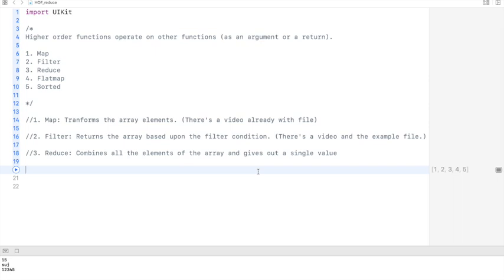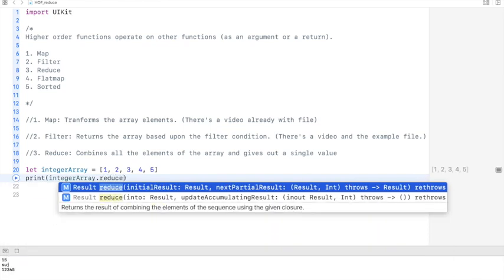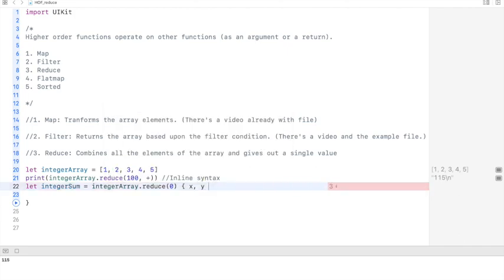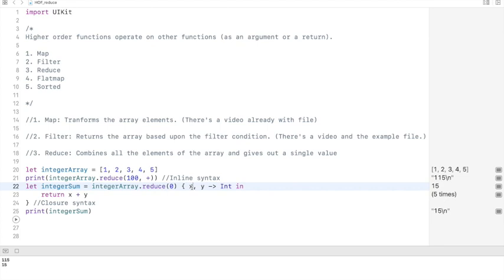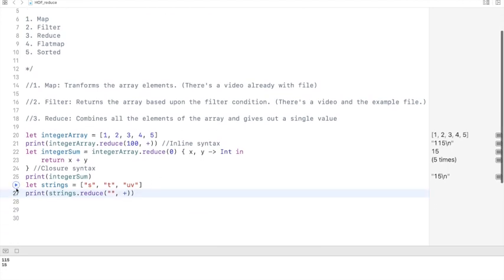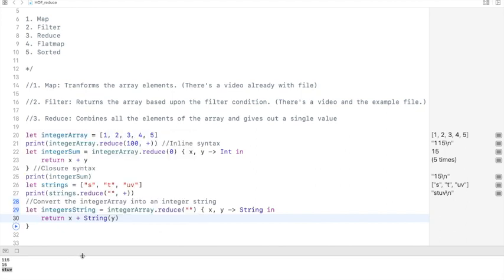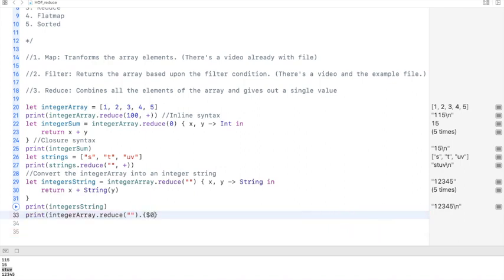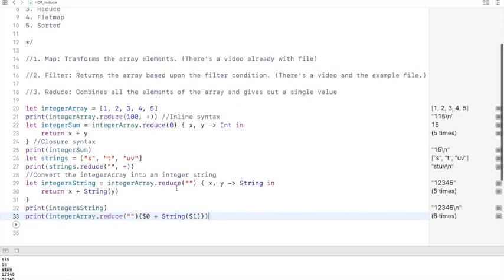Higher Order Function in Swift: reduce{} Part 3/5